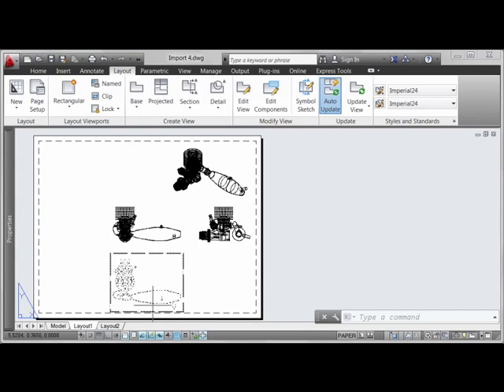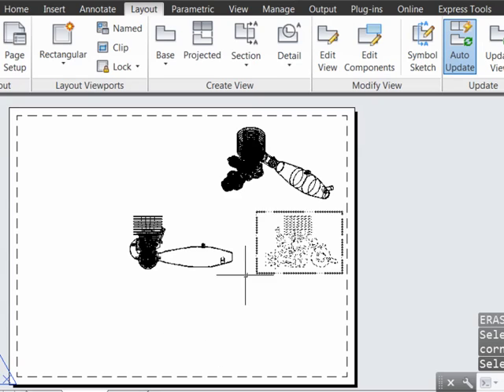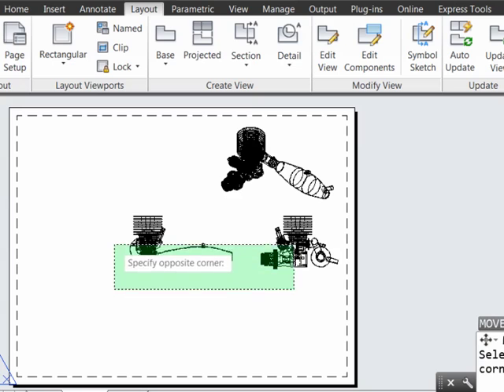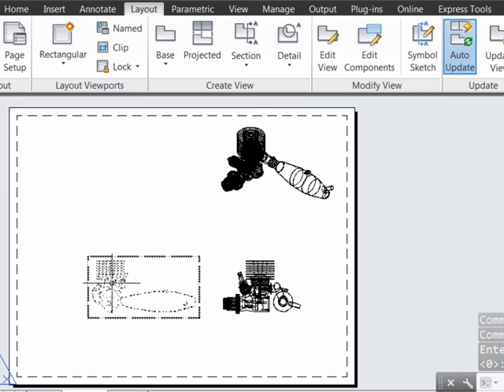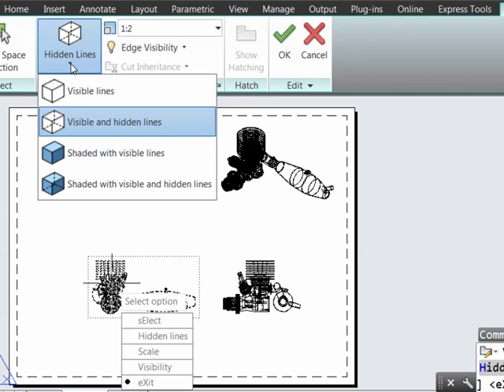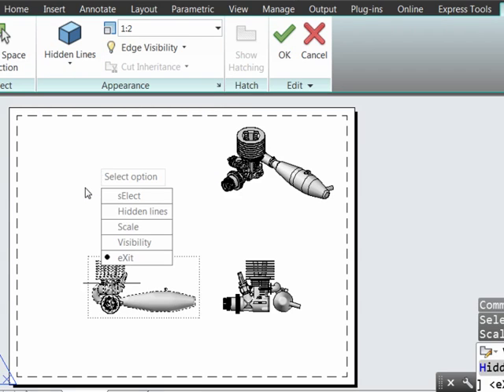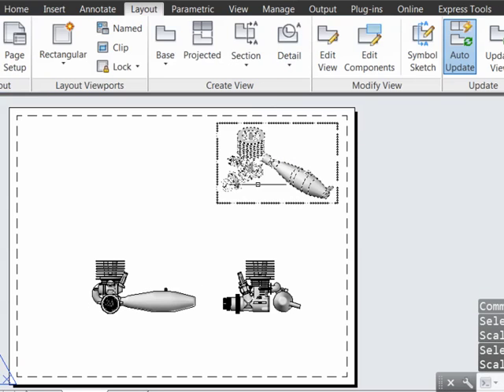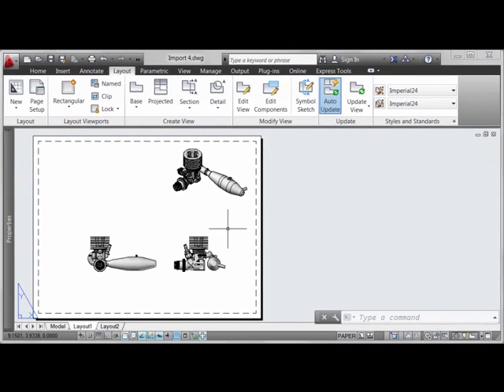View Editing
Robert Green describes how to edit drawing views in AutoCAD 2013.